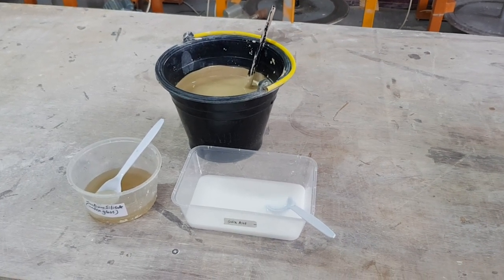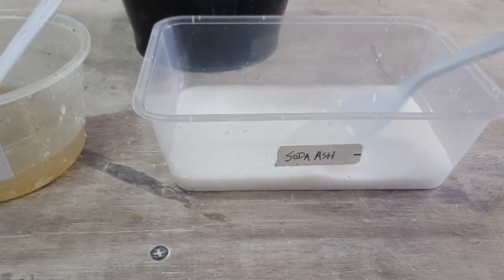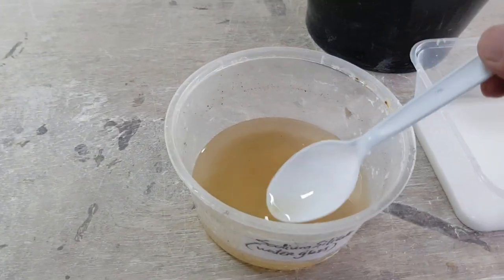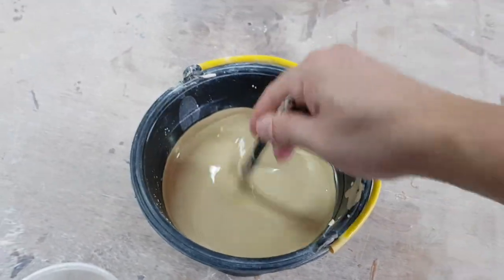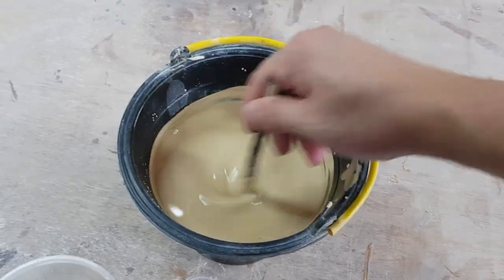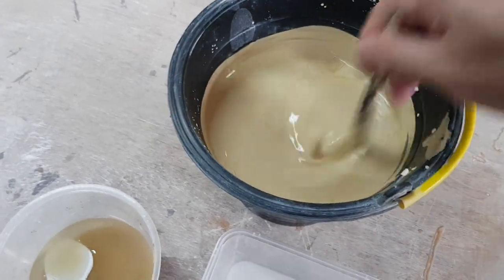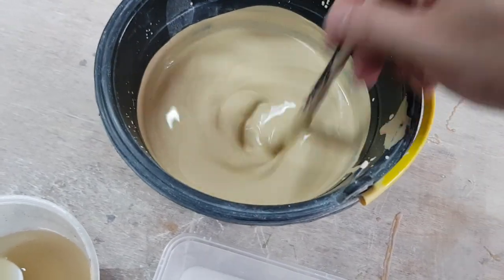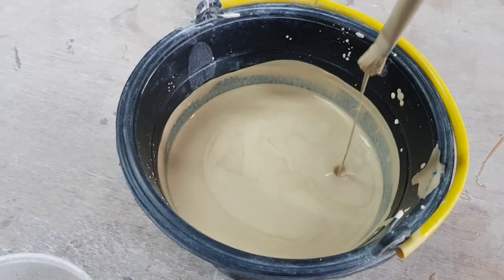How to make casting slip from any ceramics clay body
in this video I am showing you how I made ceramics casting natural clay slip. You will need soda ash, sodium silicate (water glass) and any ceramics natural clay slip. It is better to strain/filter the slip first, so it is even and smooth. Casting clay slip is used with plaster mold in doing slip casting ceramics mass-production. keywords: clay slip, ceramics slip casting,  plaster mold, sodium silicate/water glass, soda ash, ceramics natural clay, flocculant, deflocculant.

in the black bucket is clay mud/slip, dry clay powder and water, about 2:1 ratio. this will be too thick to pour for slip casting, and crack as it's drying in plaster mold. Therefore, adding +/_0.05% of Sodium Silicate/water glass deflocculates the clay molecules so they repel each other and become liquid again without adding anymore water. This is Casting slip and if done right, this casting mud/slip will not crack as it dries in the plaster mold. The purpose is to be used in making ceramics clay products using slip casting method in plastermolds.